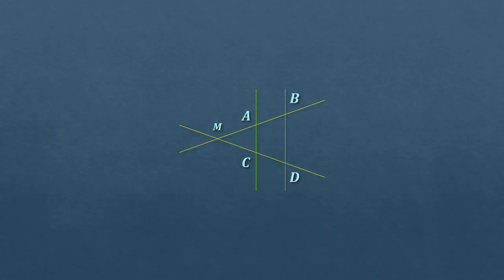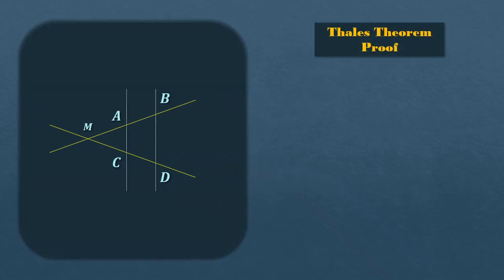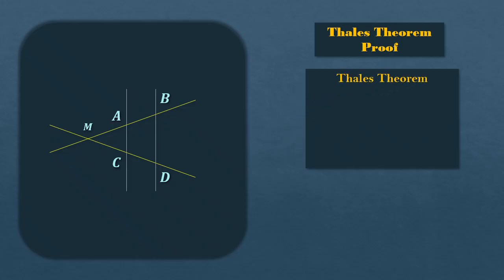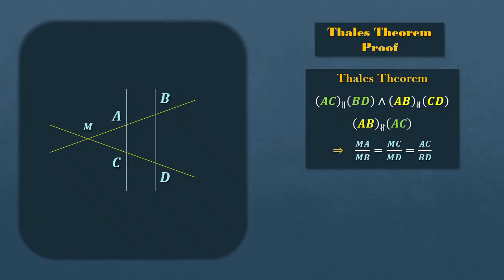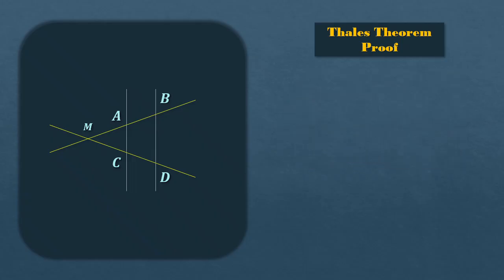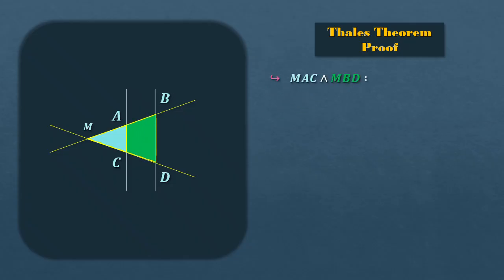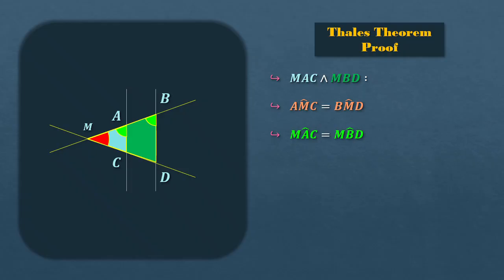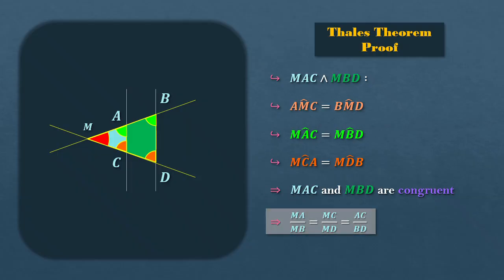The Pattern Hidden In Every Parallel Line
Join us for a fascinating `math` video where we explore Thales' theorem, a fundamental concept in `geometry`. This video provides a clear `proof` of this important `mathematics` principle, making it easy for `math enthusiasts` to understand through `visual learning`.